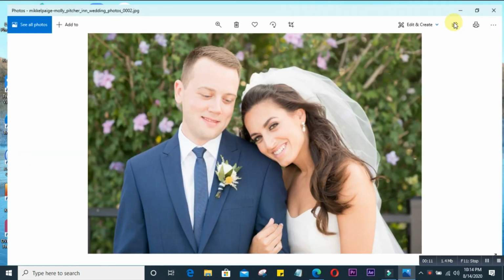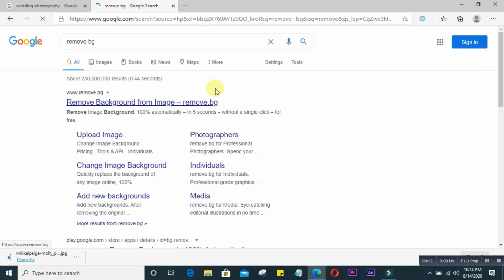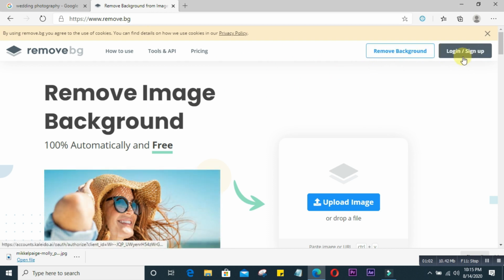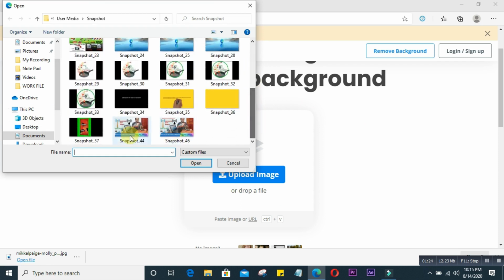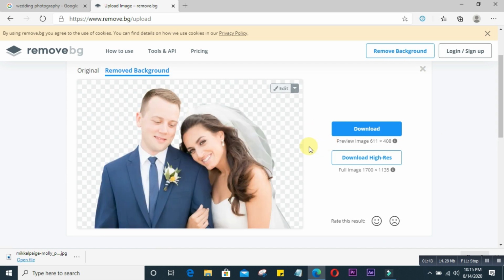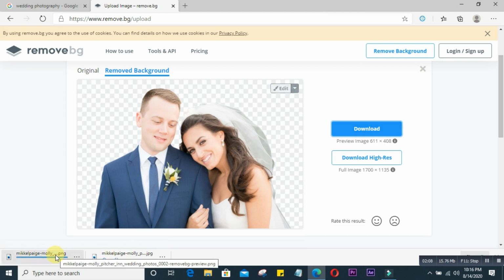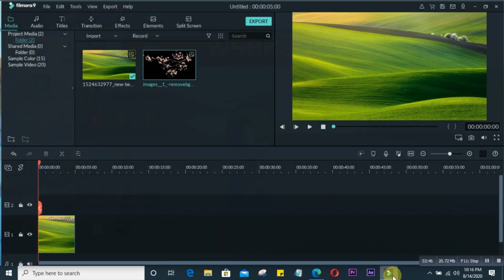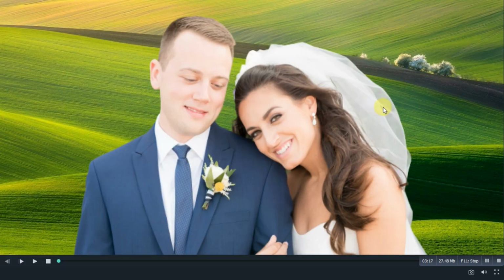How to remove image background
In this video we are going to show step by step how to remove your  any image background without install any software.

background eraser tool online free,make background transparent free,
online photo editor change background color to white free,photo editing background,